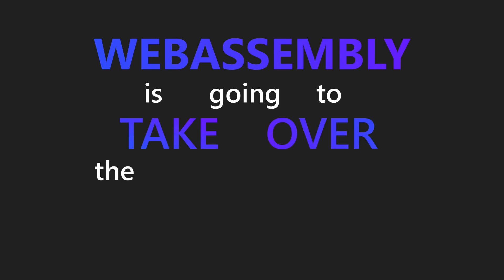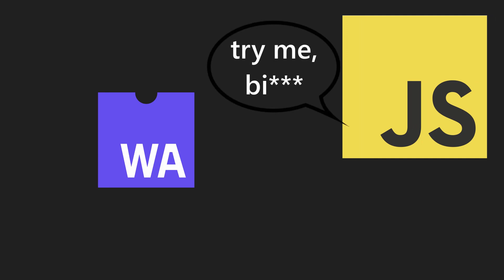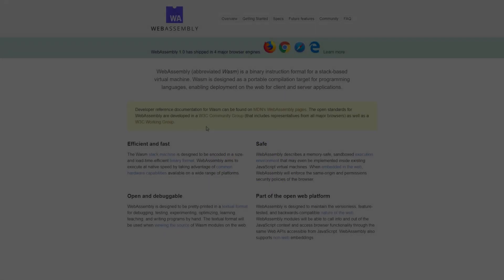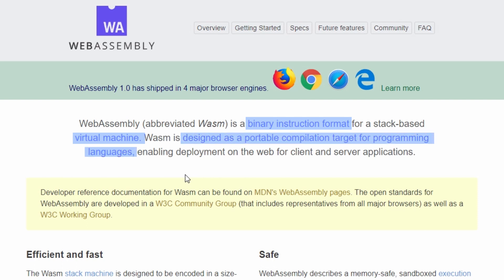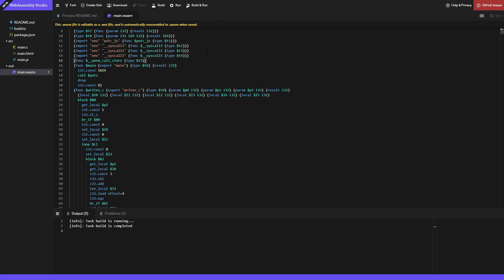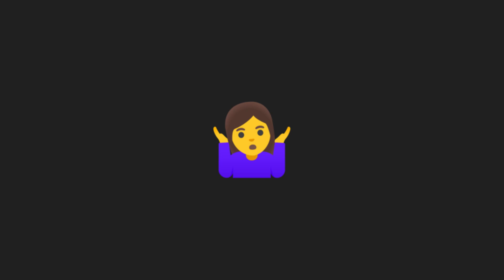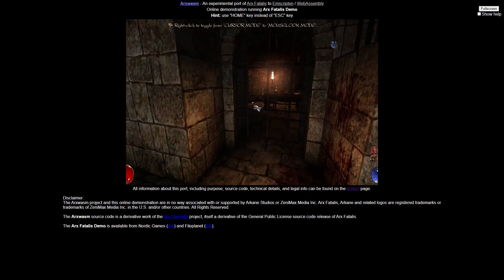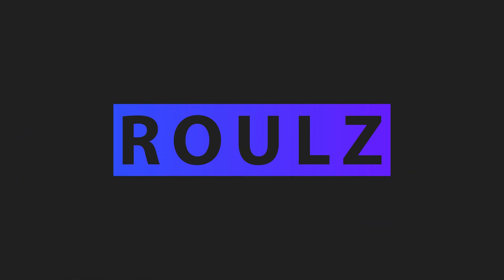Why WebAssembly is the future of Web development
WebAssembly (WASM). A game changer for web development? Maybe!